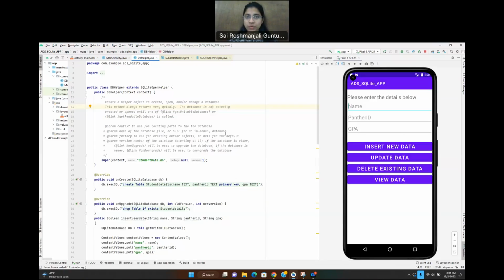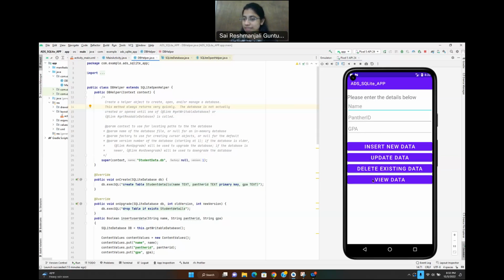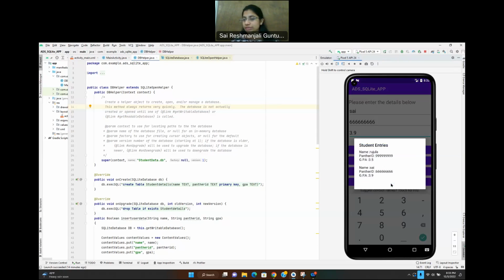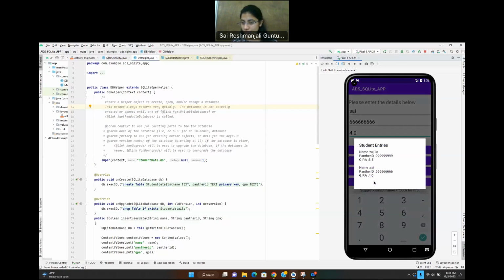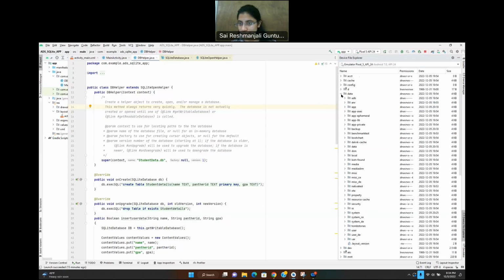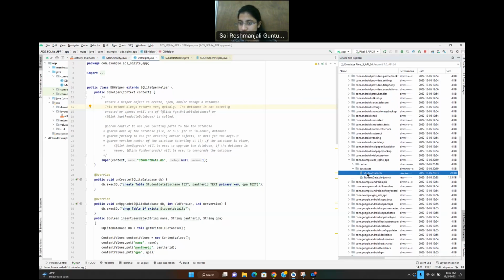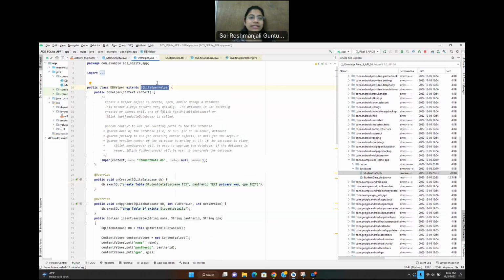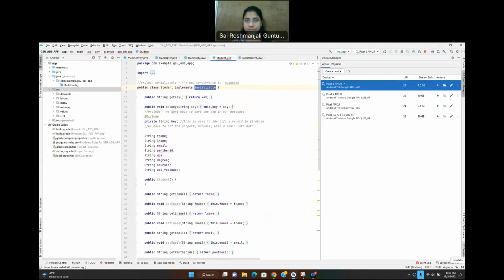Android Application with SQLite Database Demo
This is part of the Coursework from the Adv. Database Systems class.